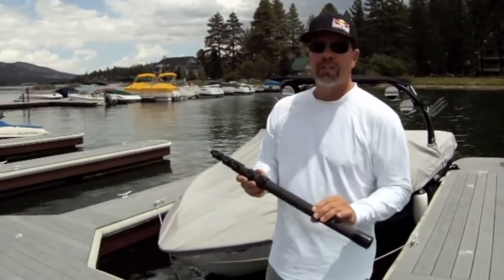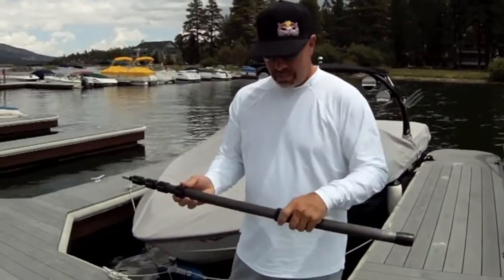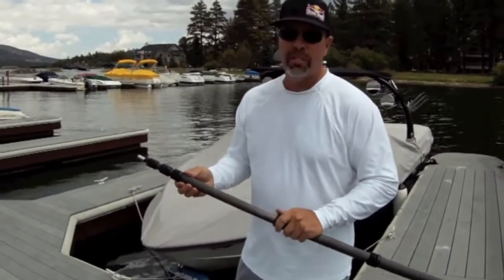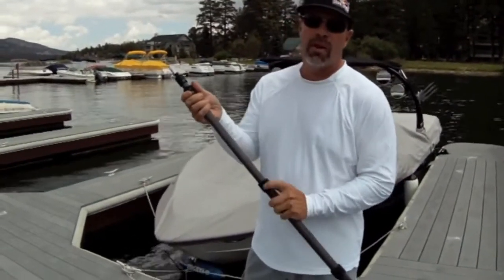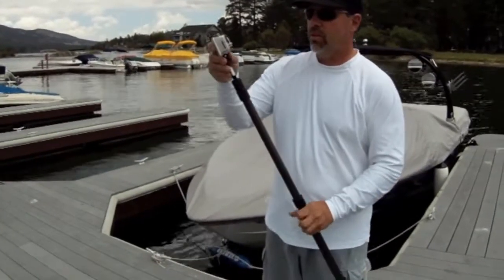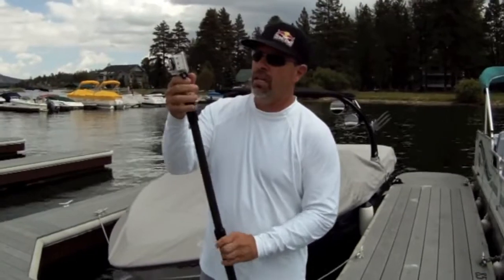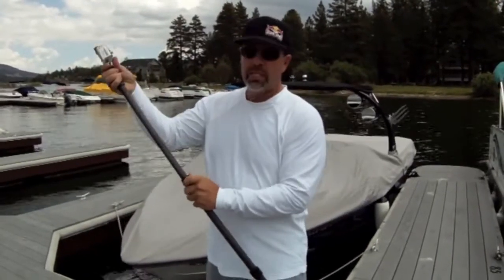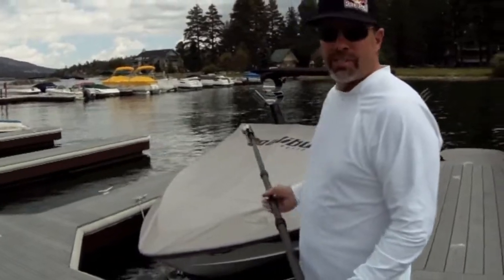Carbon Fiber INFINITubeUL Telescoping Pole by Rock West Composites -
Rock West's fully assembled telescoping pole (INFINITubeUL Assembled) is ideal for snagging awesome GoPro footage and snagging that unique shot! This is not the only option available either. We offer 4 with the longest extending out 280"!!